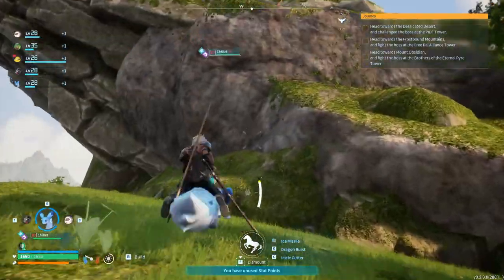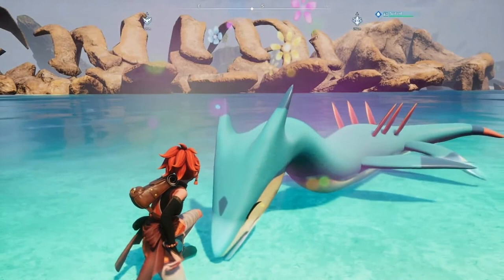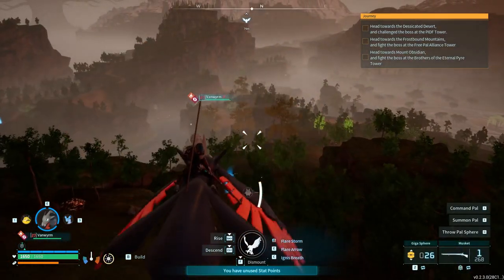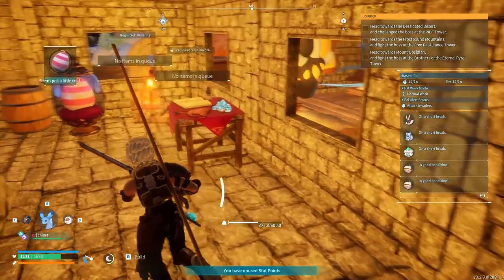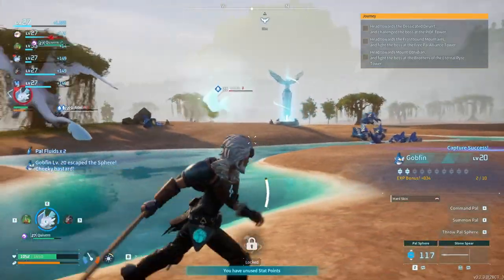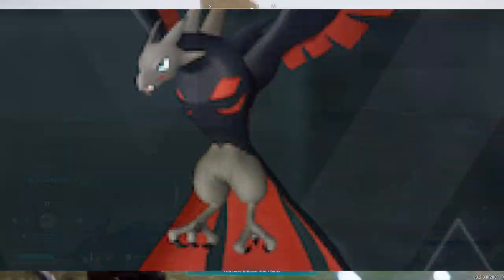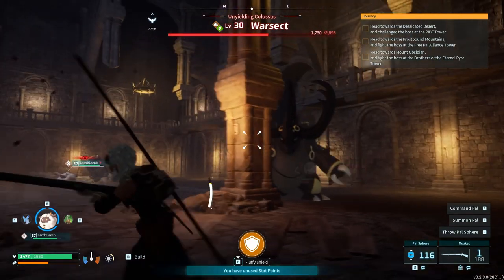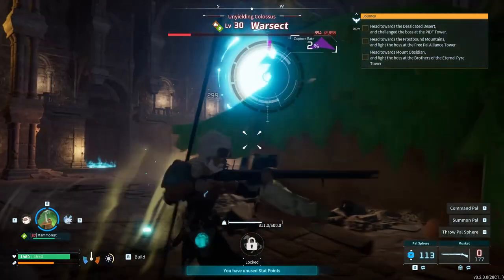Palworld, How did Dinosaurs and Dragons Evolve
Ever wanted to know where pals evolved from? me too! today we explore the genealogical background of Pals & Humans in Palworld.